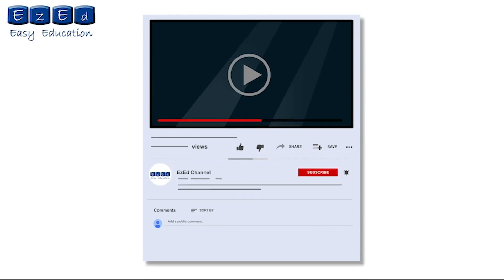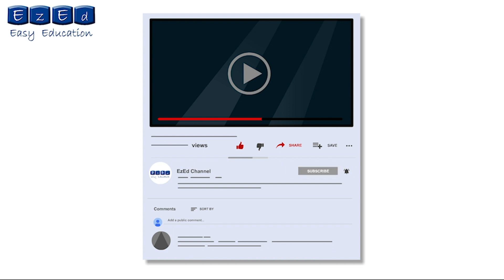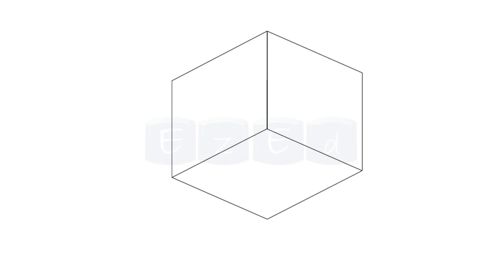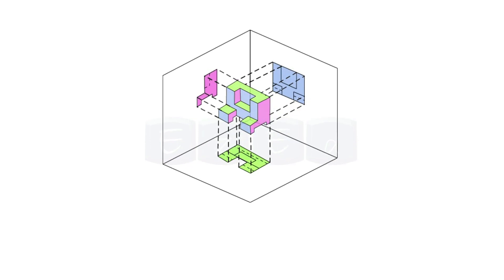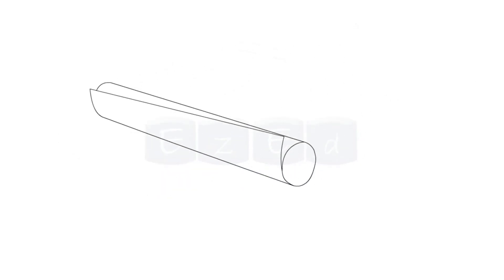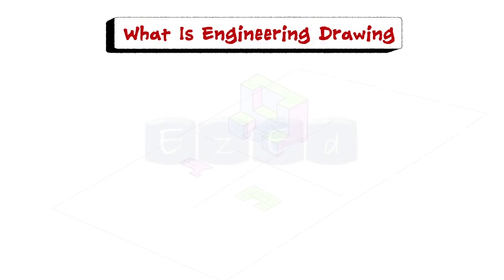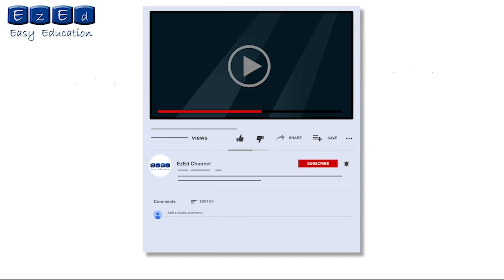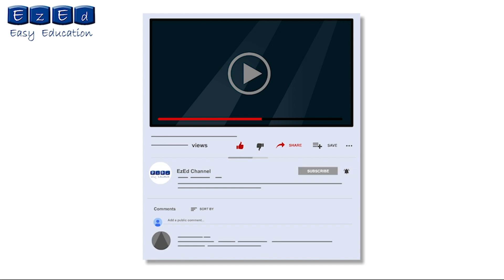Engineering Drawing & Its Applications- Explained !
In this EzEd video you will learn what is Engineering Drawing & What are its Applications ?